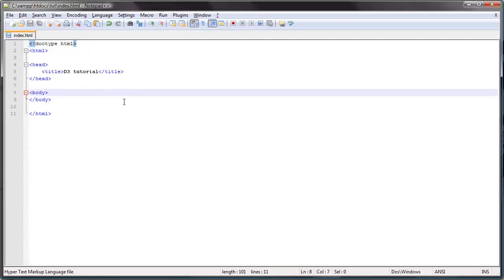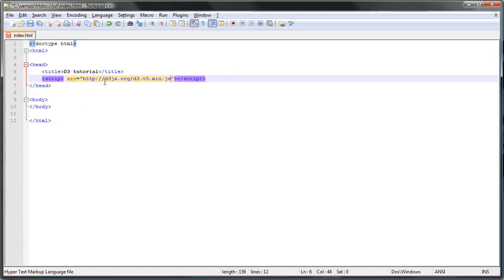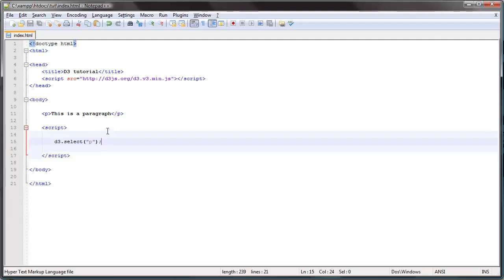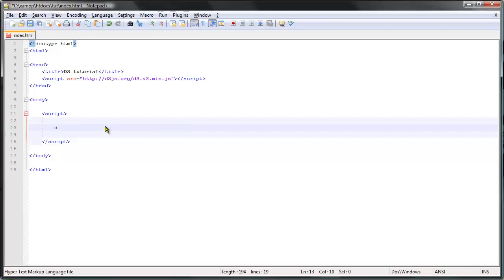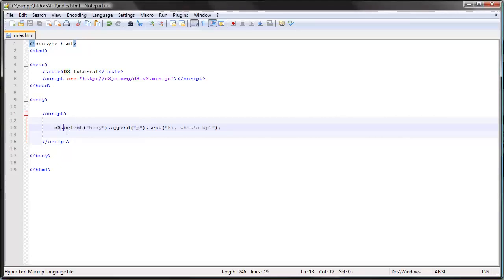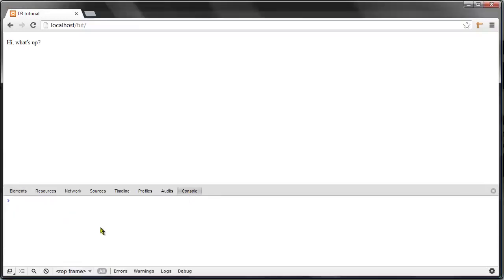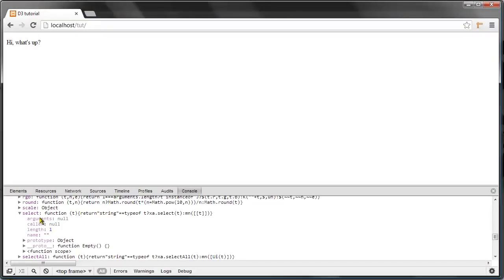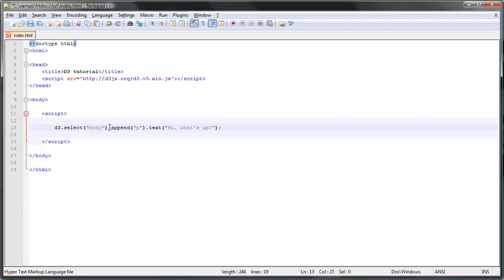D3 js tutorial 2 Select and Append